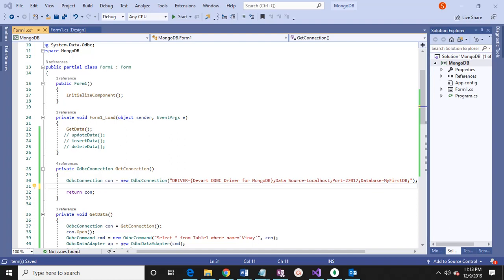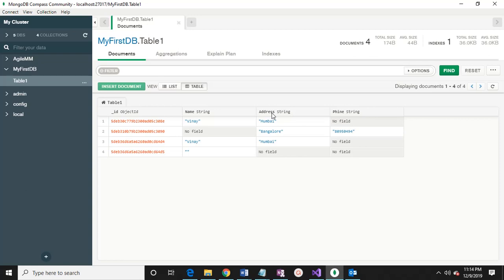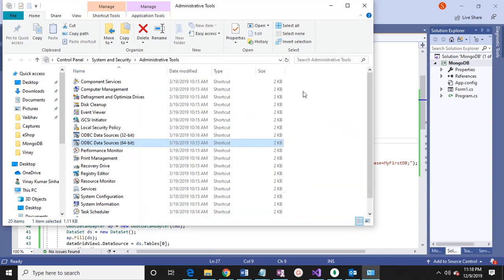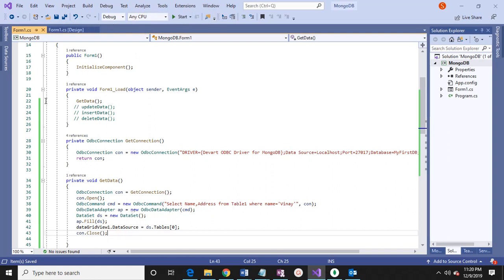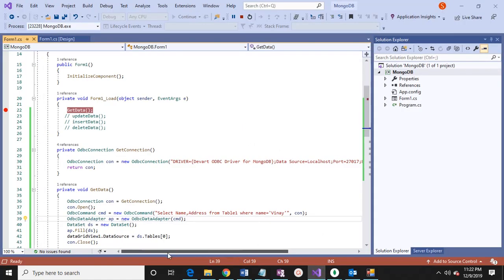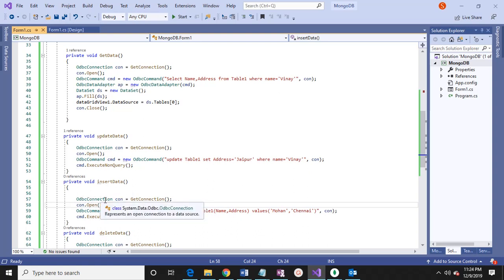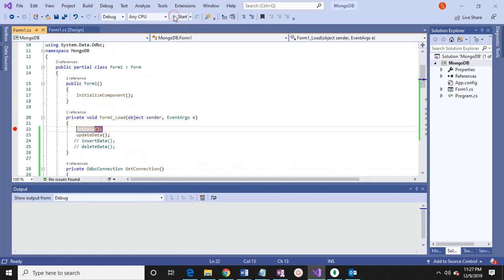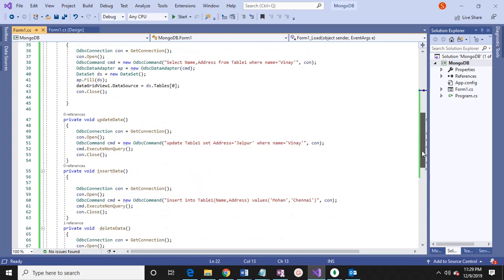MongoDB Net connection with ODBC and SQL Commands